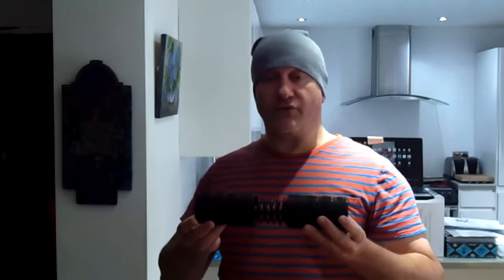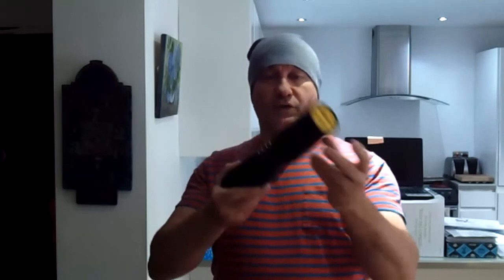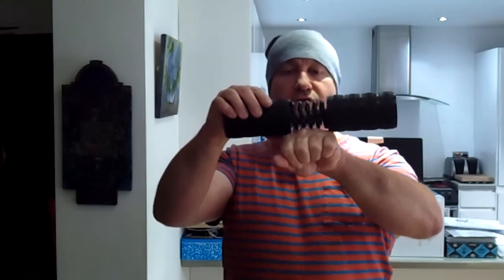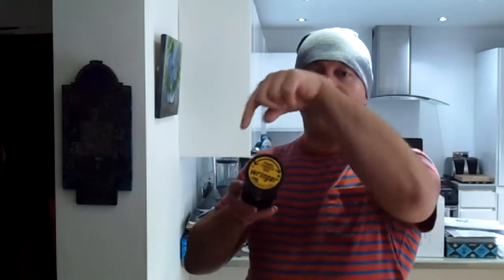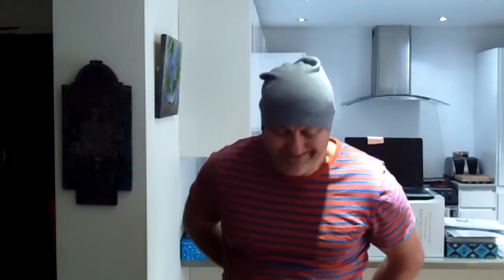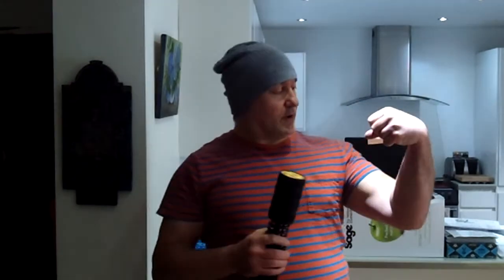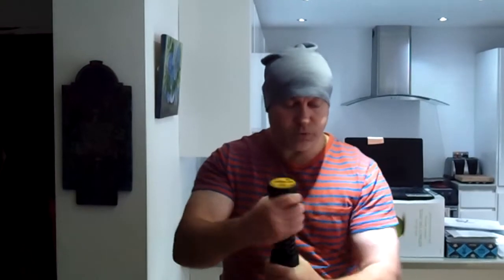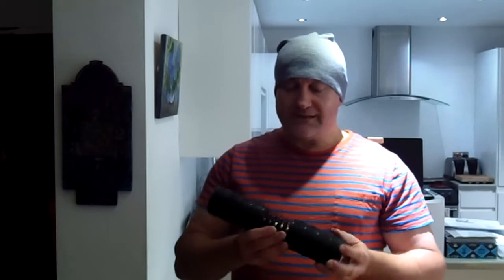Easily Get Huge Forearms! "The Wringer" Power Muscle Development Tool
Invest a few of your currency units in this excellent 212 page Special Report "Simple Mass" by me, Russell Wilks. Guaranteed you'll gain at least 15 pounds of new muscle mass in 27 weeks or less

In this clip, Russell Wilks shows you one of the best forearm development tools available today.

A review of The Wringer. A heavy duty grip and forearm developer. That's easy to use, built to last and excellent value for money.

In this clip, Russell Wilks covers the 3 fundamental forearm development exercises you can do with The Wringer. How to set the resistance. How quickly it brings on a pump and more...